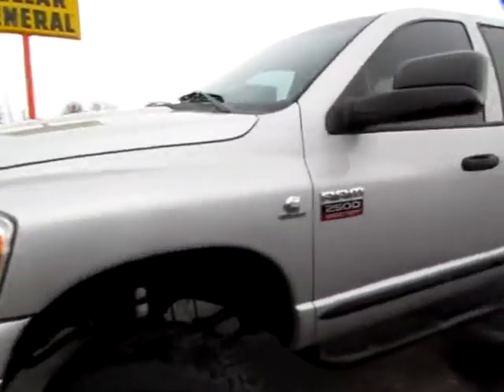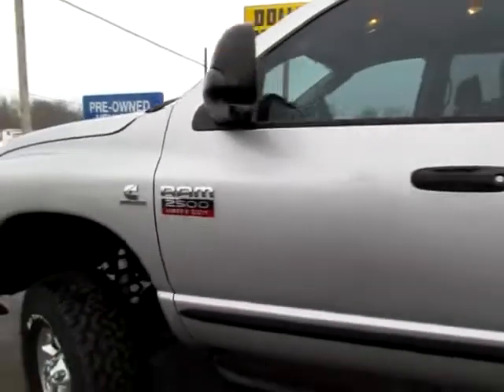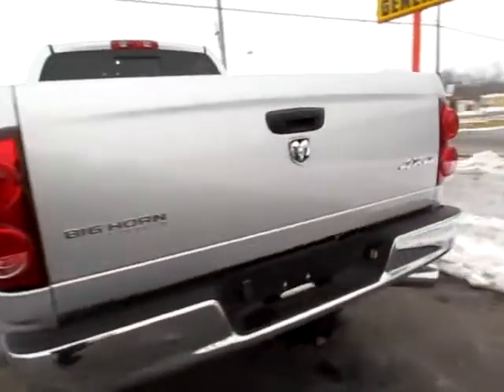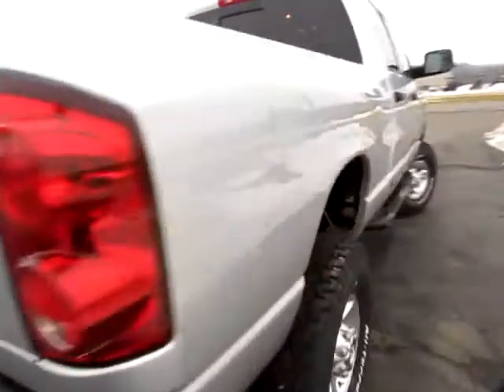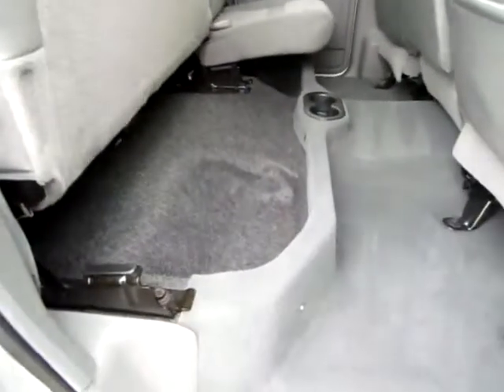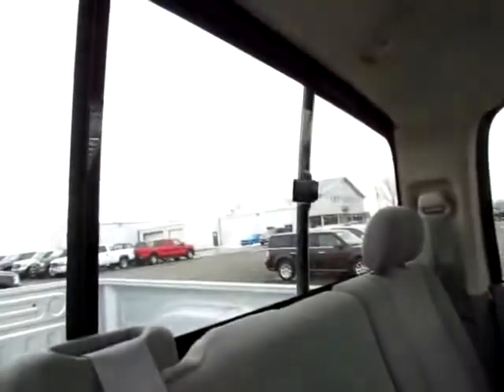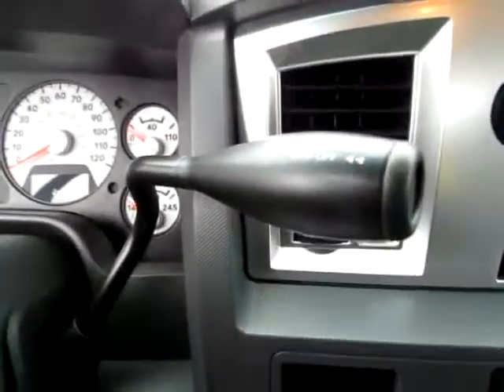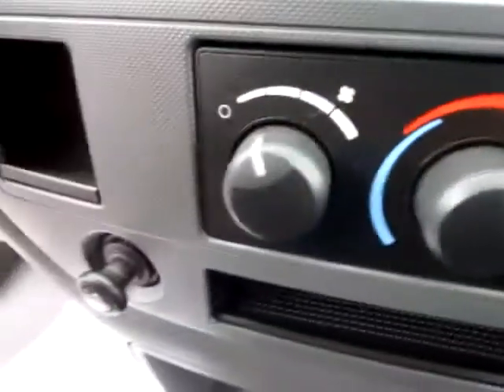569562 Silver 2006 Ram 2500 Heavy Duty Cummings Turbo Diesel Big Horn edition 4x4